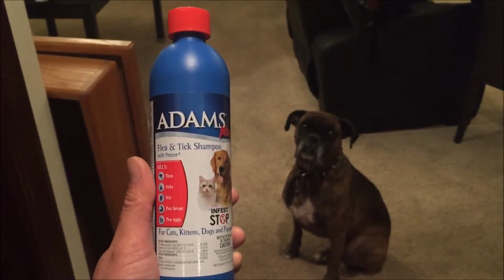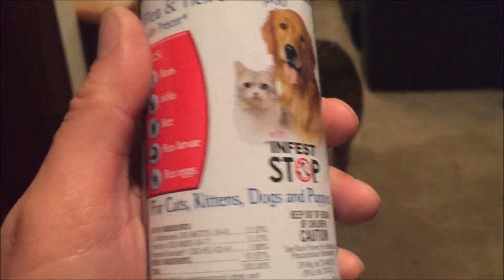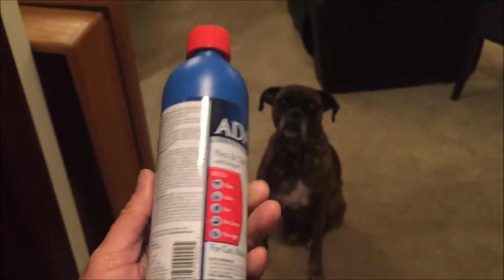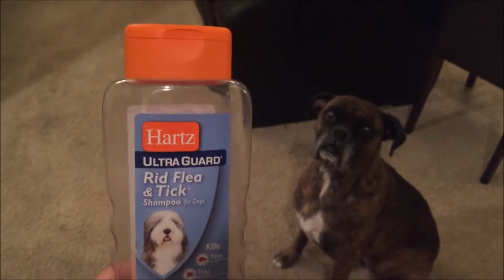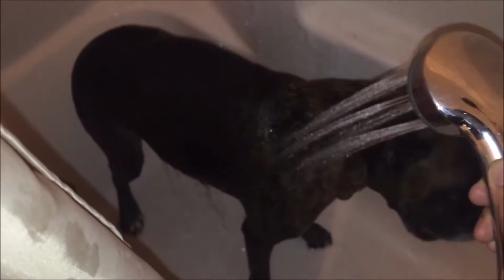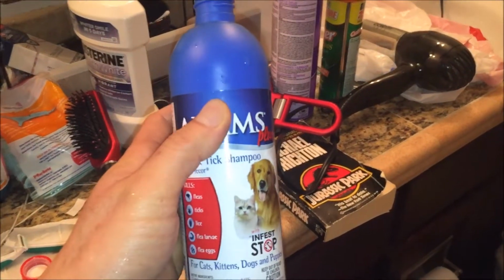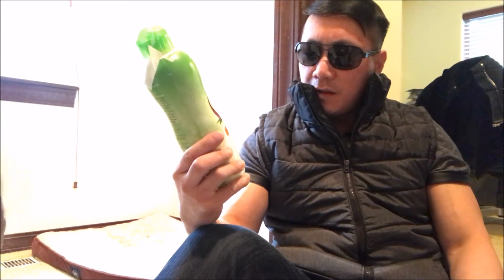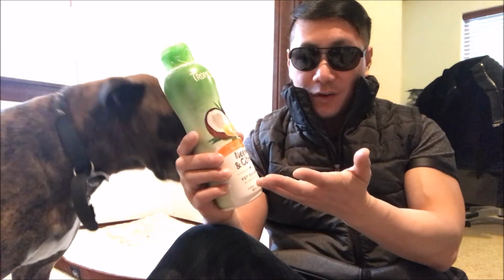Adams Plus Flea & Tick Shampoo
Please help make this channel grow by clicking on the Support button.